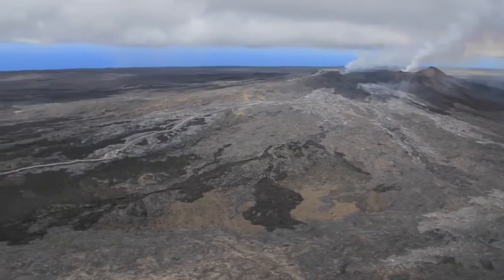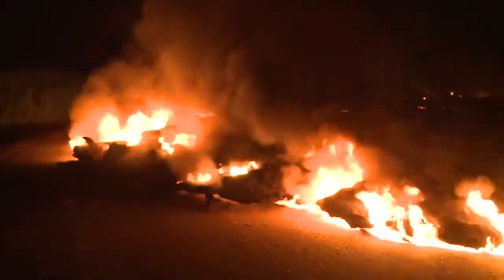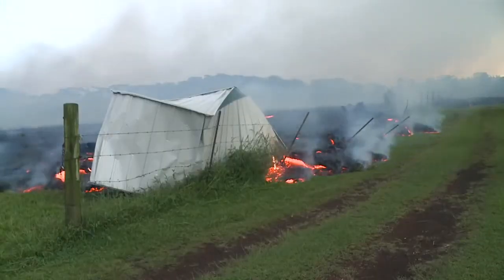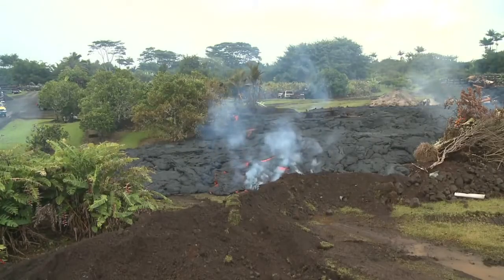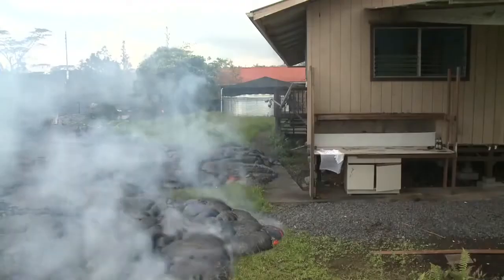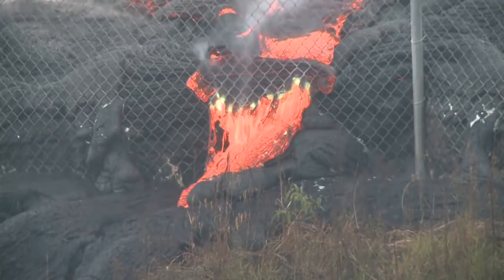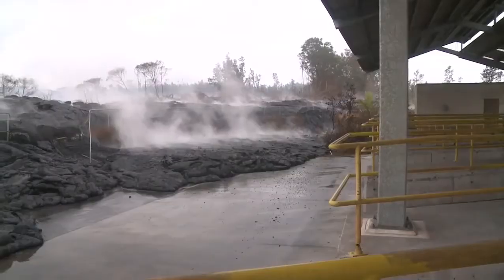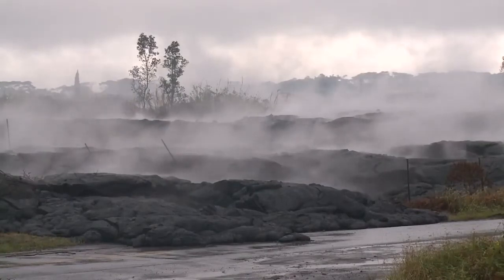Lava flows in Pahoa Eruption Update